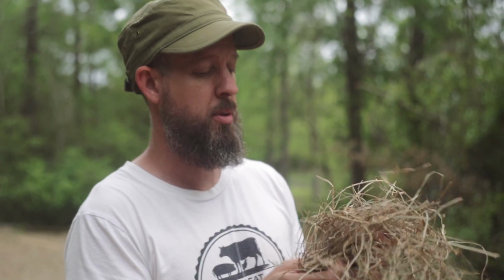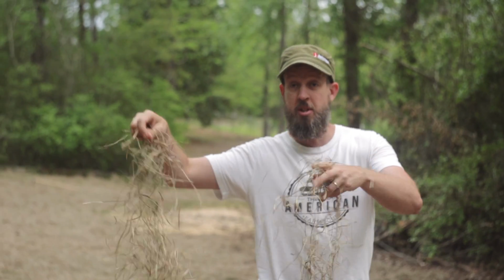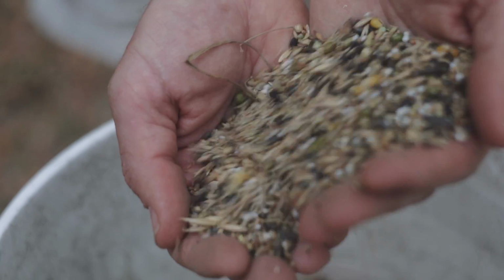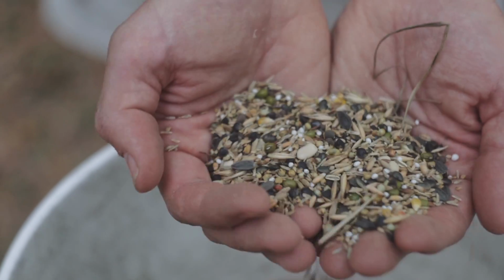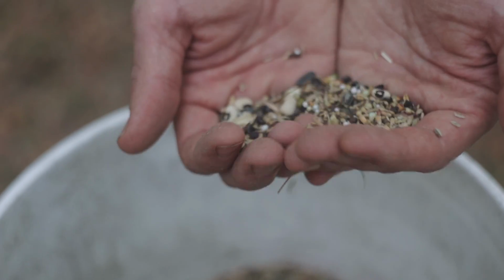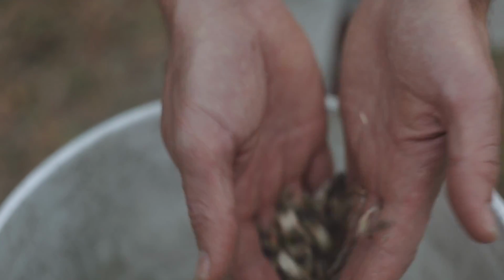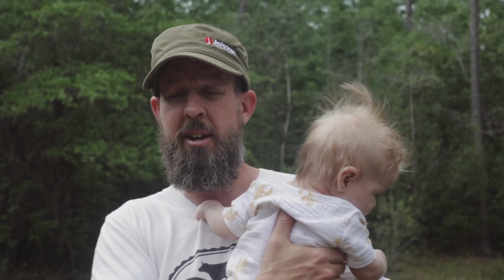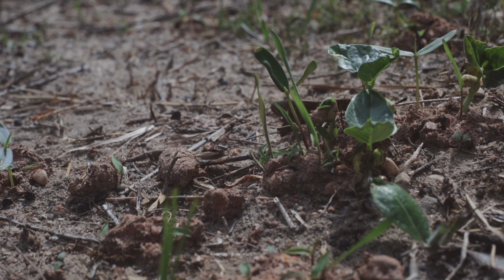Building Soil Humus by Planting a No-Till Cover Crop by Hand (Backyard Regenerative Agriculture)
When the dirt is lousy, get some life in it fast!

Compost Everything

Today we are planting a no-till cover crop by broadcasting seed and spreading some hay over it. This should rapidly create biomass. We are planting sunn hemp, sudan/sorghum, sunflowers, white clover, brown top millet, buckwheat, peas, fennel and a lot more, all together.